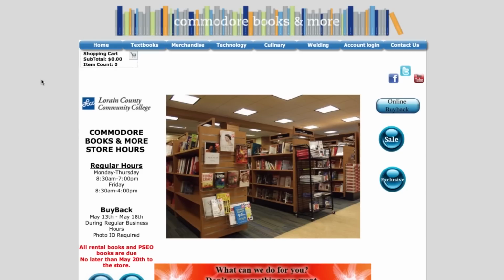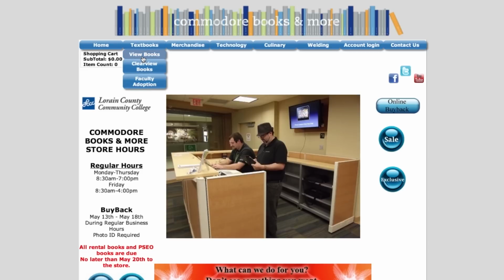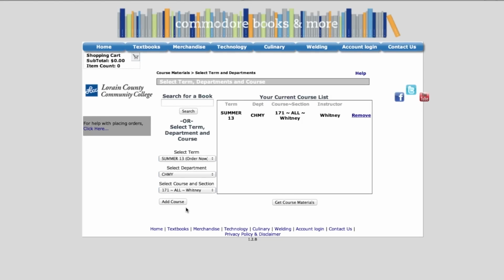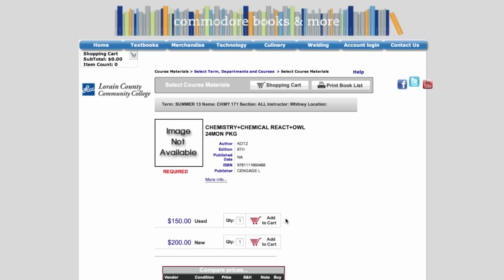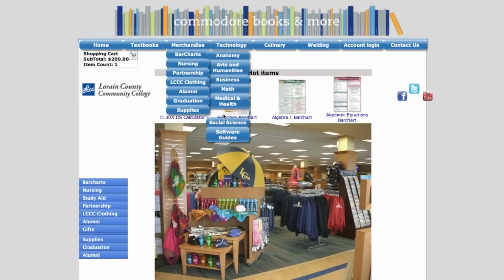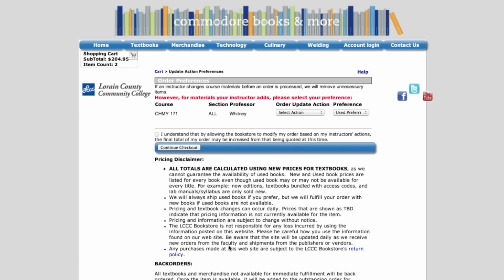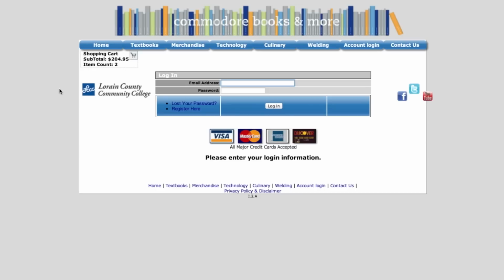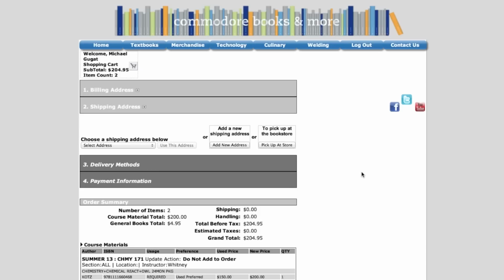How to place a web order at Commodore Books & More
This video depicts the process for selecting and ordering textbooks

This includes: finding merchandise, identifying correct textbooks, adding items to the shopping cart, reviewing the shopping cart, creating an account, and completing a purchase